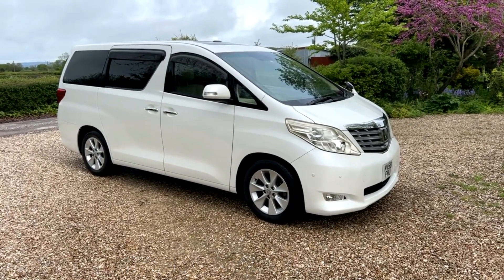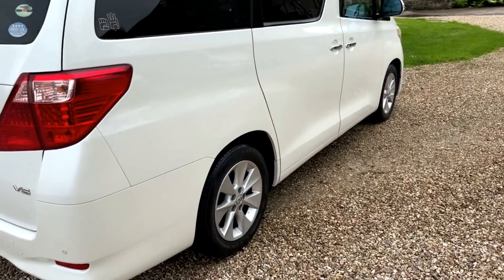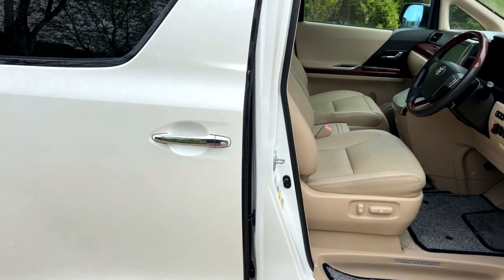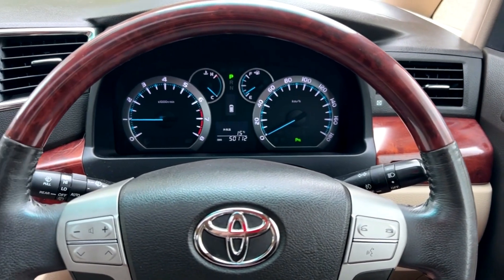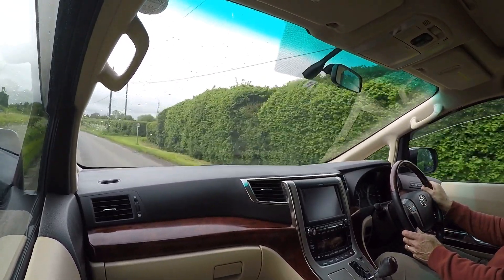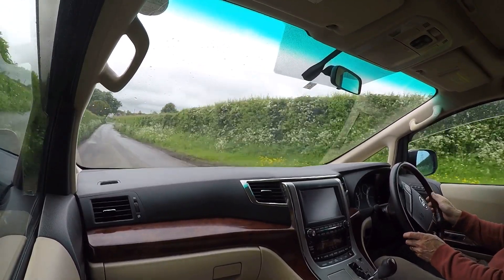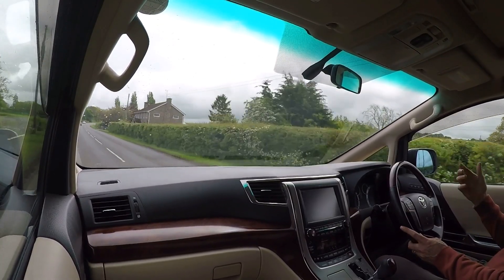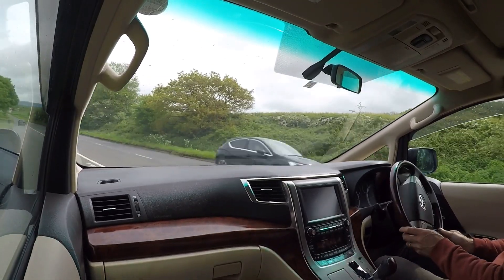MV58FMU Toyota Alphard 3.5 V6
Just 50k miles - Astonishing spec and condition